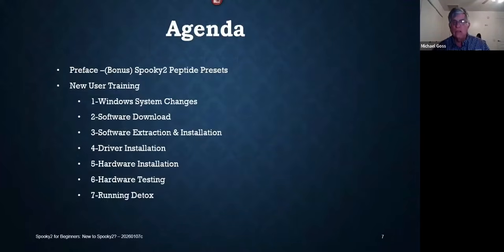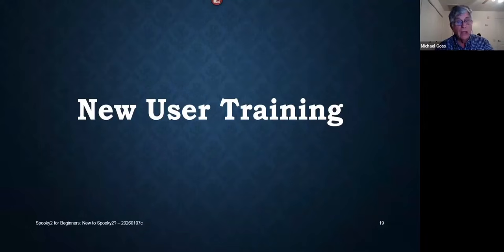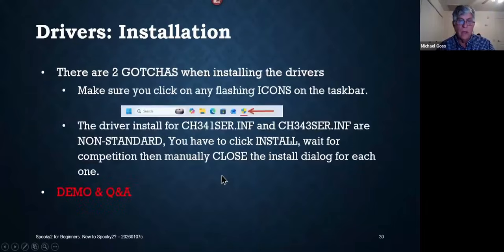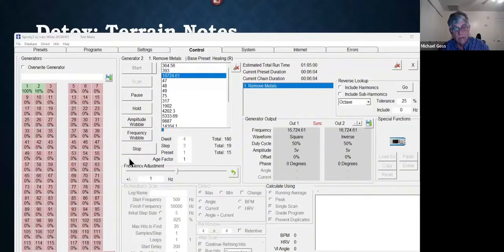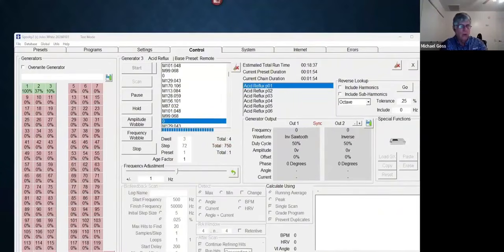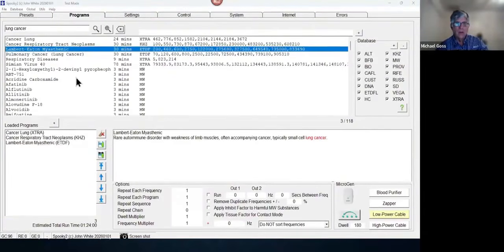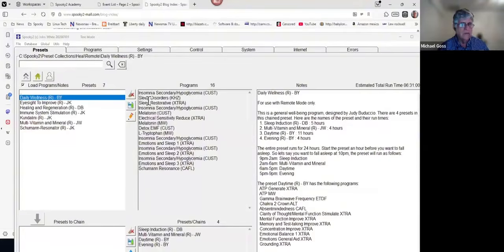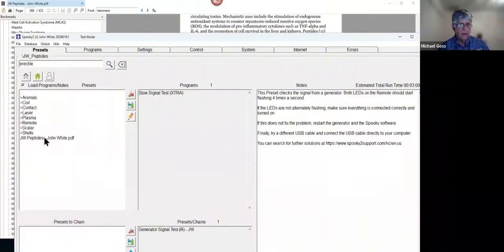Presentation - New To Spooky2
This presentation is a summary of tasks for new Spooky2 users